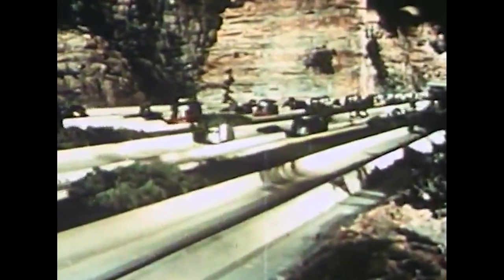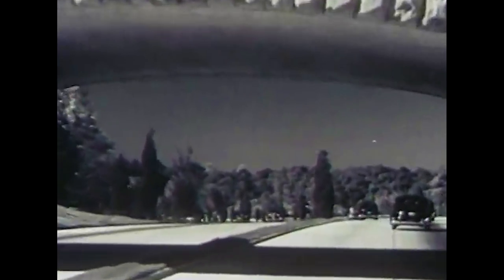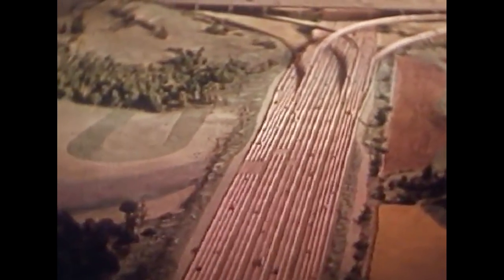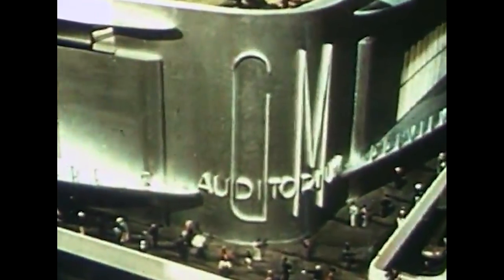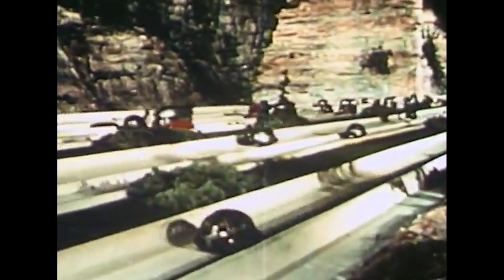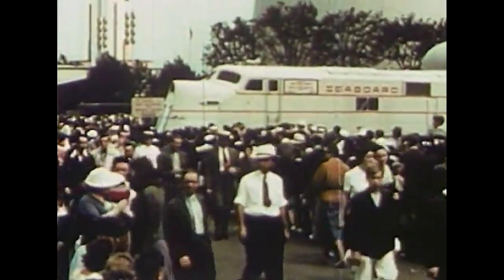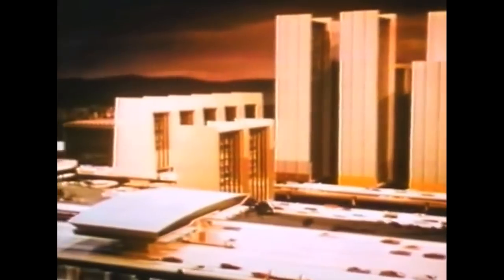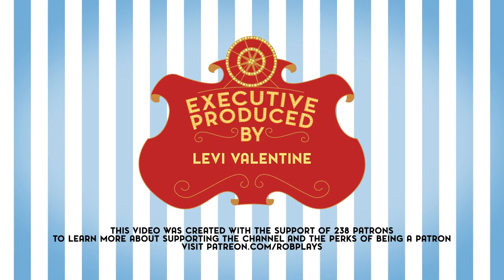What Was The Real Futurama?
When people talk about rides at the World’s Fair, they usually think about the big ones. The first Ferris Wheel. It’s a small world. The Carousel of Progress. Yet one that is often overlooked but equally impressive was the General Motors attraction for the 1939 World’s Fair. Its name was Futurama.

Additional Sources
“View Tomorrow’s Highways”, The Brooklyn Citizen, 15 Apr 1939
“Auto Notes”, New York Daily News, 16 Apr 1939, p79
“General Motors Futurama At World’s Fair Leaves 800 Guests Spellbound”, The Brooklyn Citizen, 19 Apr 1939, p2
“Unveil U.S. of 1960 For Fair Exhibition”, New York Daily News, 20 Apr 1939, p12
“1960 Autos Srt for 1940 Fair”, The Journal (Meriden, Connecticut), 02 Apr 1940, p7
“Future Dubious For ‘Futurama’”, The Journal Herald (Dayton, Ohio), 06 Oct 1940, p16
“Smash Hit of the World’s Fair”, New York Daily News, 18 Jun 1939, pC19
“The Futurama to Stay”, Brooklyn Daily Eagle, 17 Oct 1939, p10
“Magic Motorways” by Norman Bel Geddes, 1940